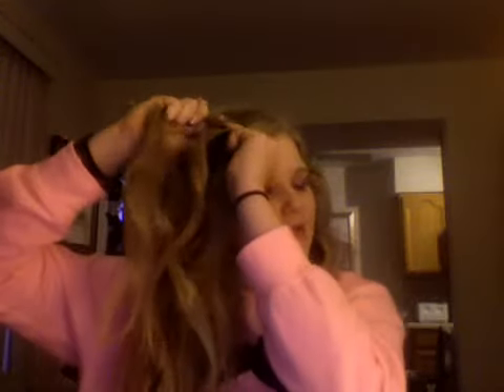Waterfall Twist Tutorial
Hair instagram; girlcurlz